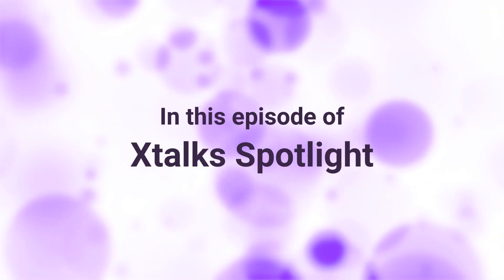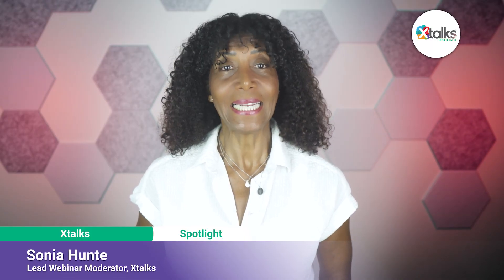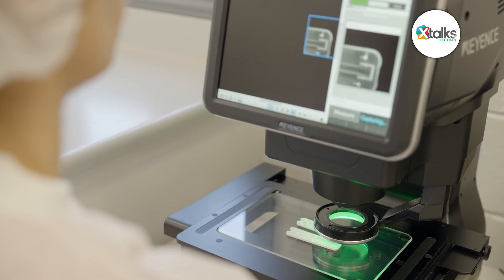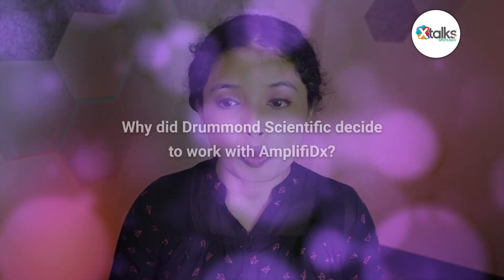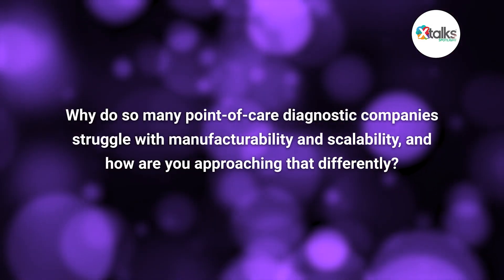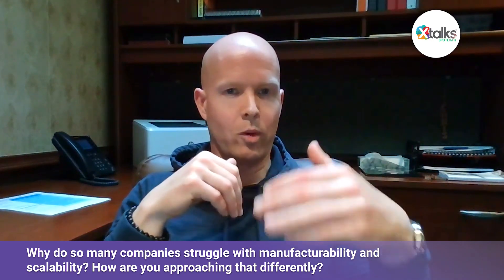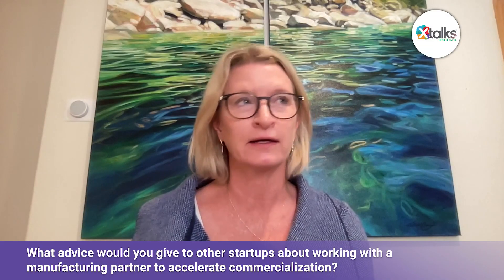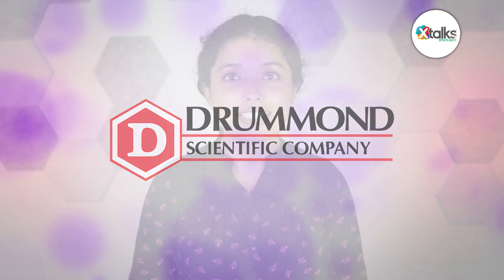Why Do So Many Diagnostics Fail at Scale — And What Role Should Your Manufacturer Really Play?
Xtalks spoke with Dr. Nancy Schoenbrunner, CEO and Co-Founder of AmplifiDx, and Dr. Chris Strohsahl, President and CEO of Drummond Scientific Company, about how early manufacturing input helped shape the design and scalability of a diagnostic cartridge system.

Together, they discuss how aligning assay performance with manufacturability — from the earliest development stages — can accelerate timelines and avoid costly design rework. Their collaboration highlights the value of building commercial readiness into diagnostic systems from day one.

Listen live and interact with featured speakers on our upcoming Life Science webinars